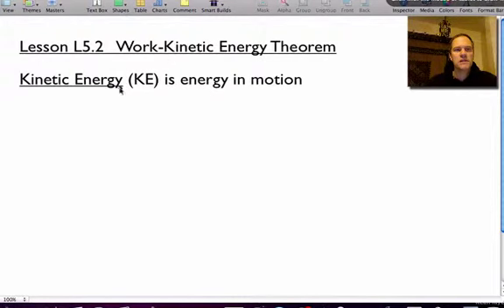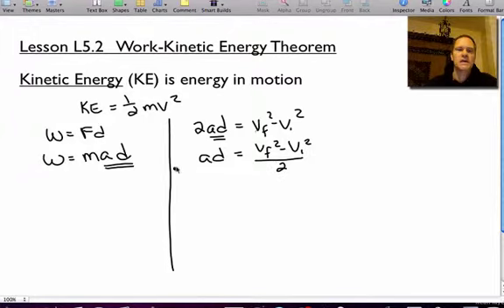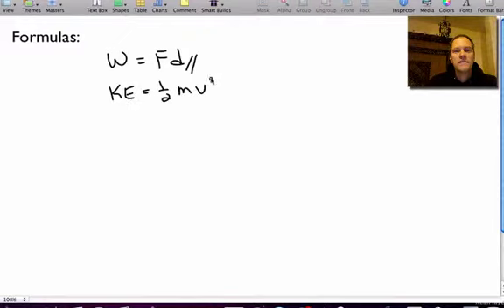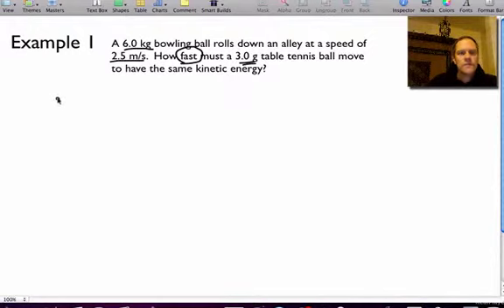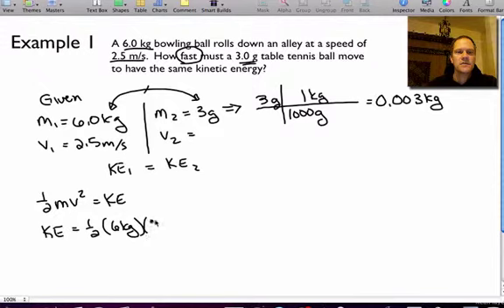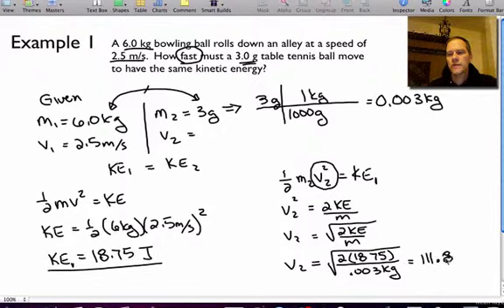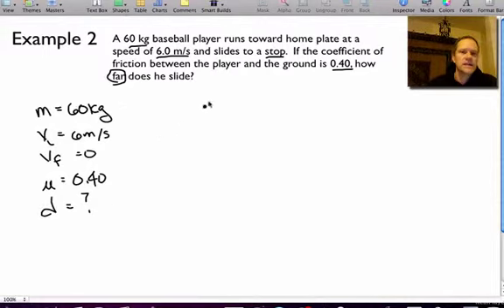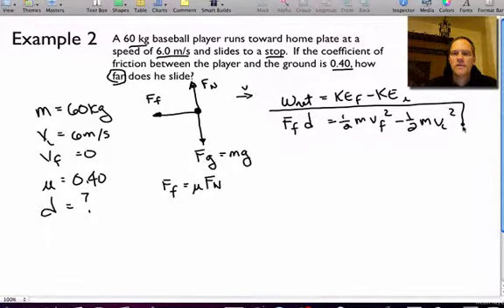L5.2 Work-KE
Work and Kinetic Energy Theorem